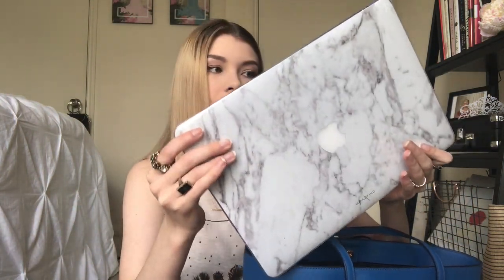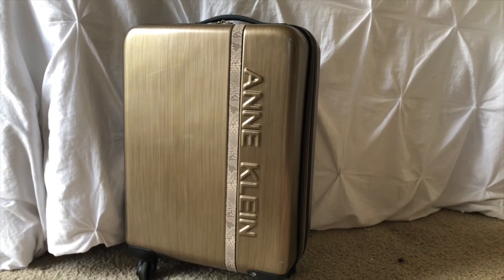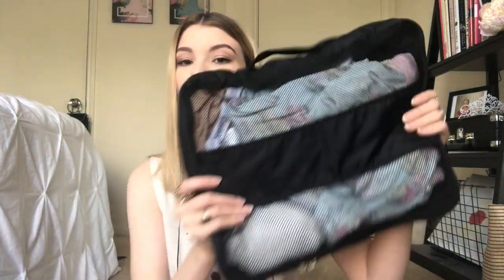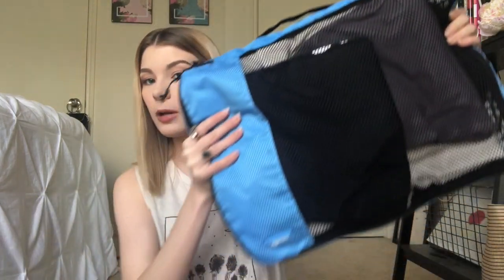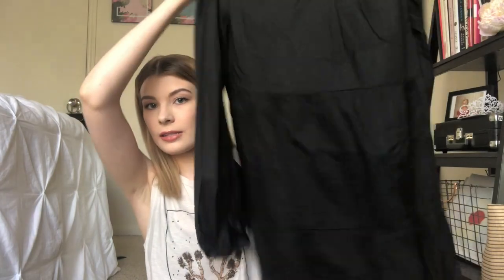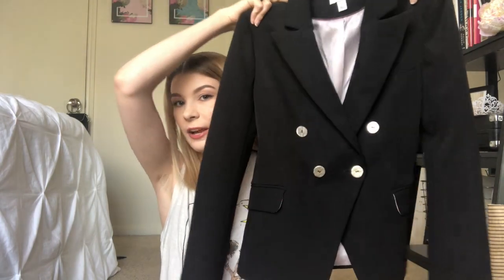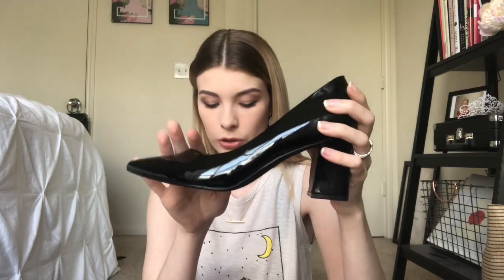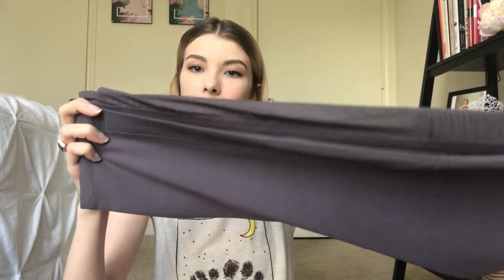pack with me | new york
what are your packing tips?

xx,

Madalyn